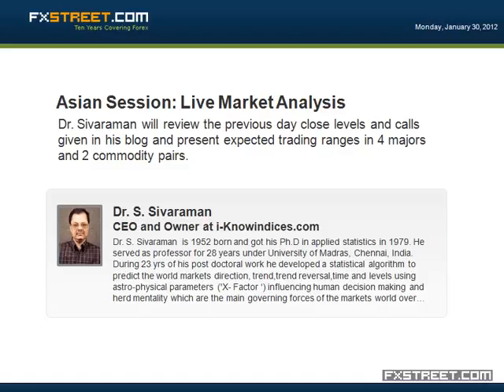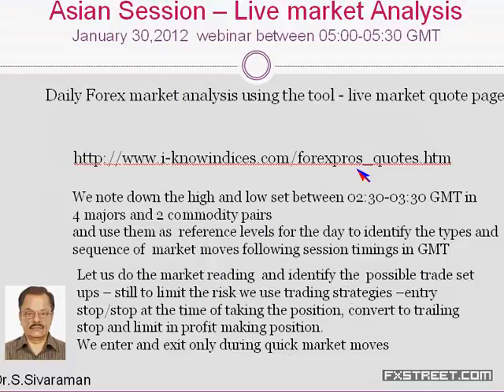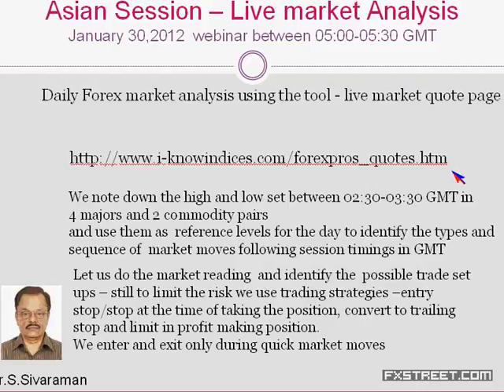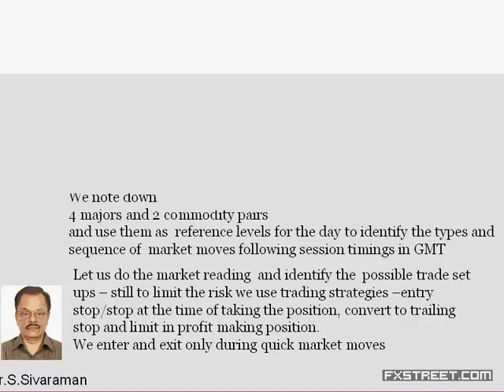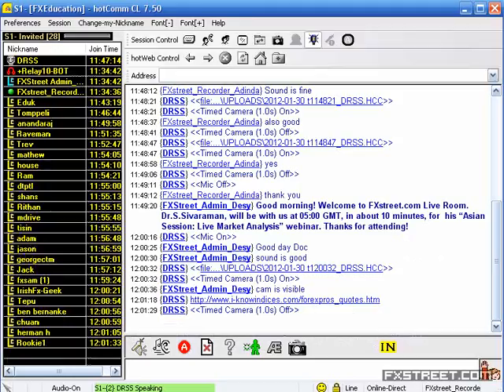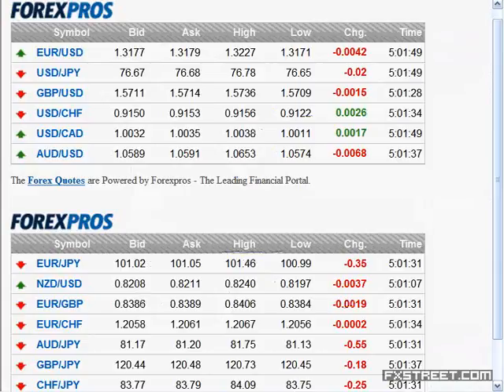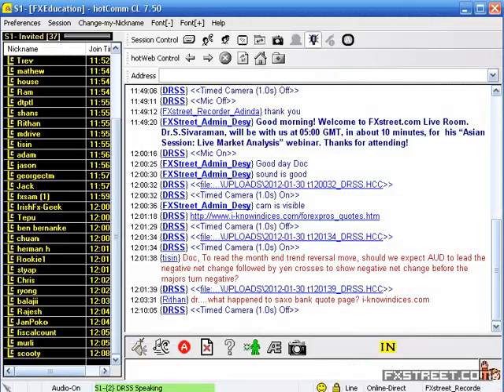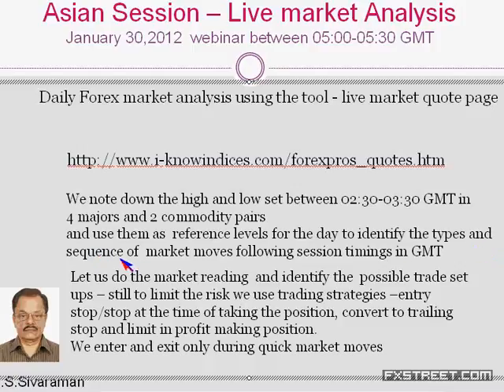Dr. S. Sivaraman: Asian Session: Live Market Analysis (Jan 30, 2012)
Date of issue: 30 January 2012. Speaker: Dr. S. Sivaraman. Dr. Sivaraman will review the previous day close levels and calls given in his blog and present expected trading ranges in 4 majors and 2 commodity pairs.